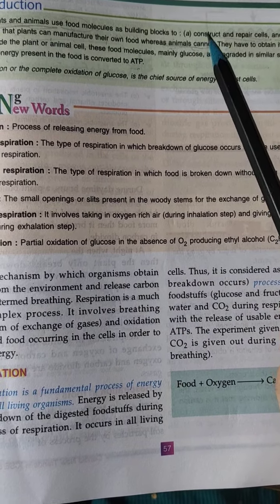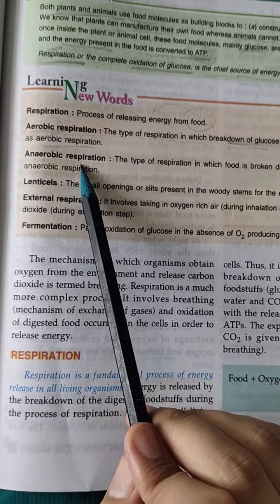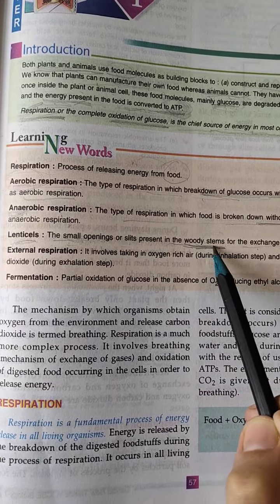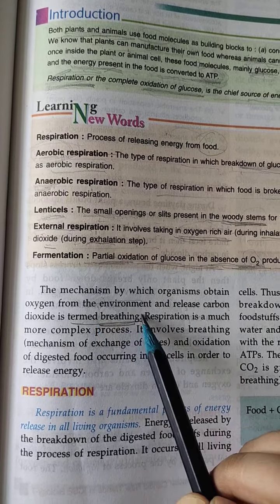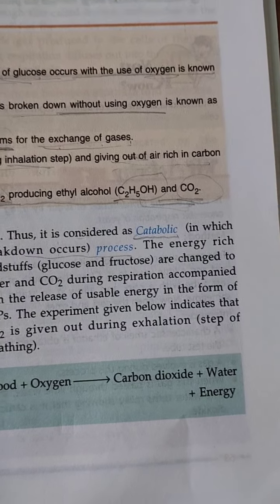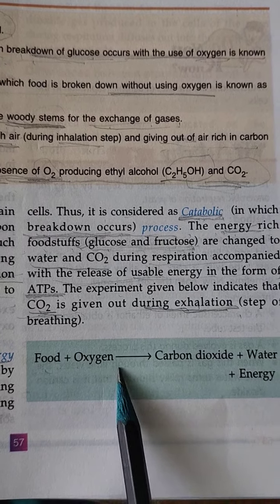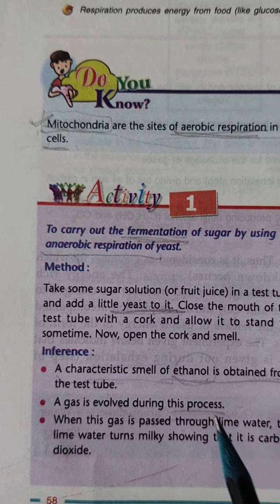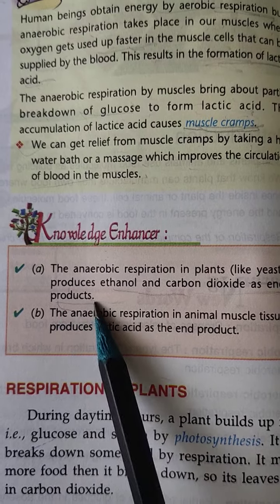Class-7 chapter-4(Respiration)part-1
Go through the video and ask me if you have any doubts.